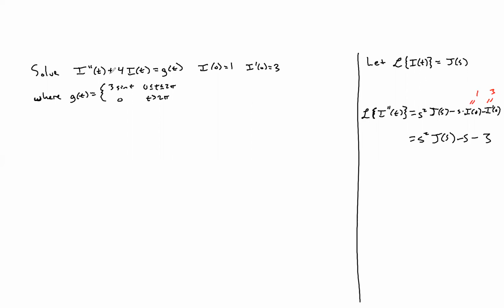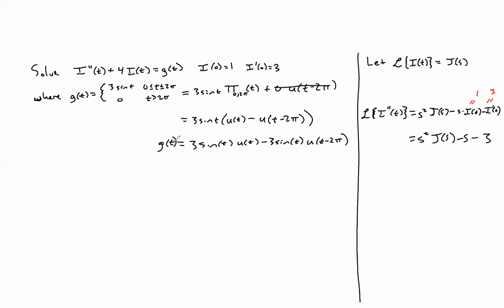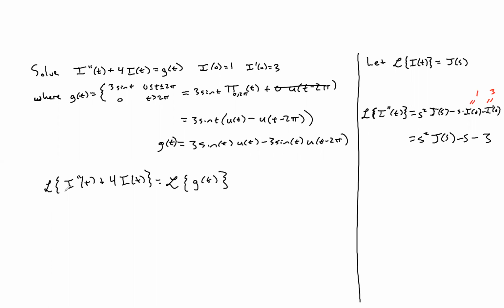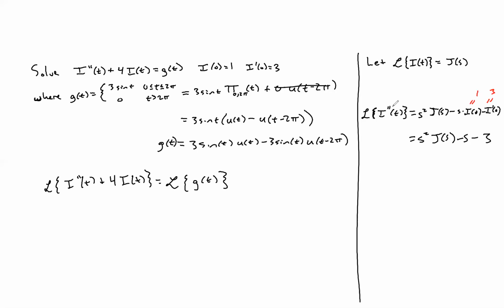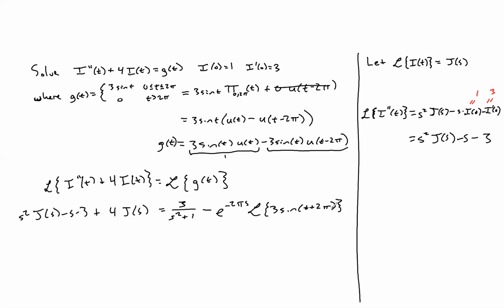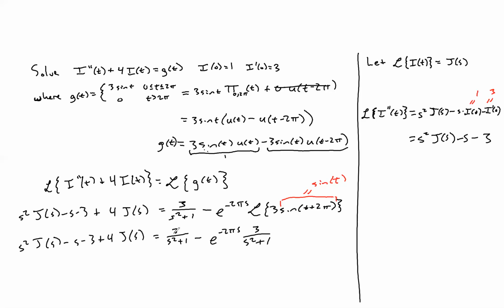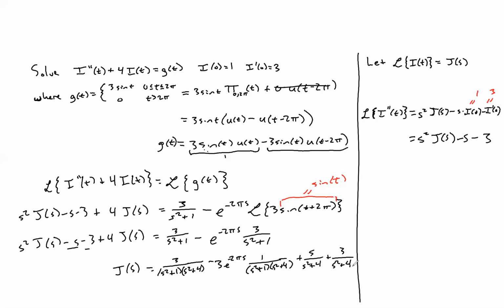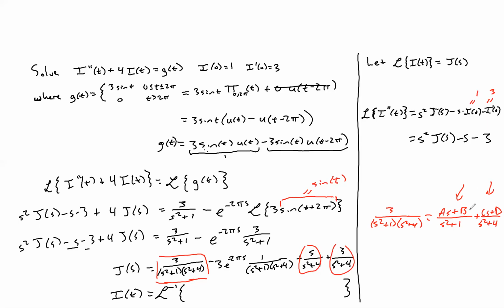Solving IVP with Laplace and Unit Step Functions